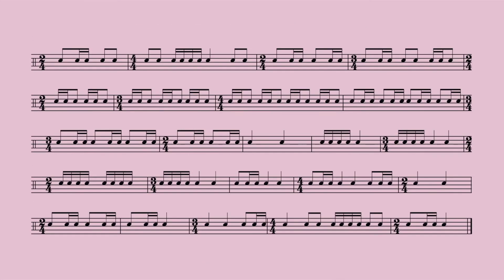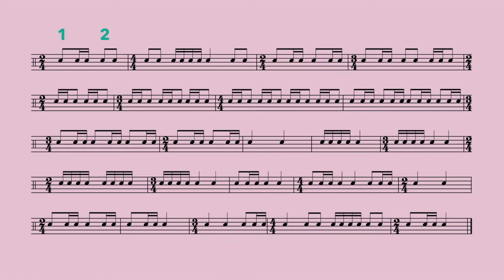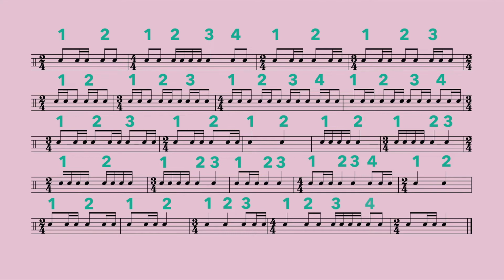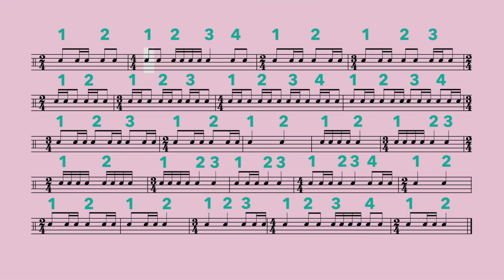Time and Rhythm: Shifting Between Simple Meters | Time Signatures | Beat Placement | Counting Counts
When shifting between simple meters, the beat never changes. The only thing that changes is how many beats are in each measure. That doesn't sound so complicated, but you might be surprised. In this video from Berklee Online’s Time and Rhythm course, instructor Matt Sharrock demonstrates with an example of music with different time signatures, which are all written in simple meter. A great tip is to mark the beat in every single measure. Now that you’ve done that you can give the piece a quick read, singing the beat and its subdivisions. Remember, says Sharrock, beat placement within a measure isn't just arbitrary. It informs how we phrase and inflect the music that we perform. We perform music in 3 differently than we do music in 4, for example. And we tend to feel more comfortable when music is sectional. An entire phrase of music in 3 followed by a phrase of music in 4 is fairly easy to digest (and therefore execute), but when the measures shift constantly from 2 to 3 to 4 to 5, etc., it can be disorienting. While this could be the composer's intention for the listeners, we can’t afford to be disoriented as a performer. Don’t worry, it just takes a little practice (and annotation!) to get the hang of it.

ABOUT MATT SHARROCK:
Matt Sharrock is a versatile marimbist, percussionist, and conductor who tirelessly champions the music of living composers. As half of the bass clarinet/marimba duo Transient Canvas, they have commissioned over 80 pieces while touring extensively in the United States and abroad. From 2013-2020 they served as music director and conductor for Equilibrium and are a founding member of the mixed quartet Hinge and the Boston Percussion Group. In demand as a chamber musician, Matt is the resident percussionist with the Chameleon Arts Ensemble of Boston and has performed with the Lydian String Quartet, Boston Musica Viva, Sound Icon, the Lorelei Ensemble, and Dinosaur Annex, among others. Matt has recorded on Beauport Classical, BMOP/sound, Innova, Navona, New Focus, and Ravello record labels. They teach music theory and liberal arts at the Boston Conservatory at Berklee and Berklee College of Music. Matt proudly endorses Marimba One and Encore Mallets.

About Berklee Online:
1-866-BERKLEE (US)
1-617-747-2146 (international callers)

Time and Rhythm | Subdivisions | Quarter Notes | Sixteenth Notes | Eighth Notes | Matt Sharrock |  Transient Canvas | Marimba | Simple Meter | Berklee Online | Berklee College of Music | Boston Conservatory